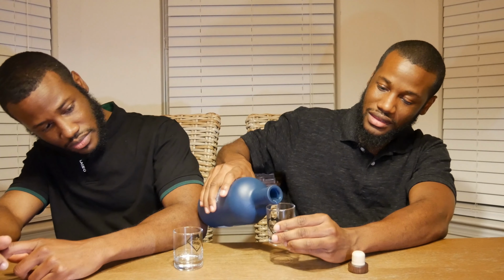Cumbe! Drink Tales Episode 134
Today we look at Columbia's premium aguardiente, Cumbe!

––– ARTIST CREDIT –––
► Music Credit